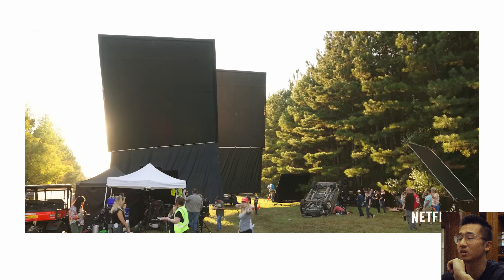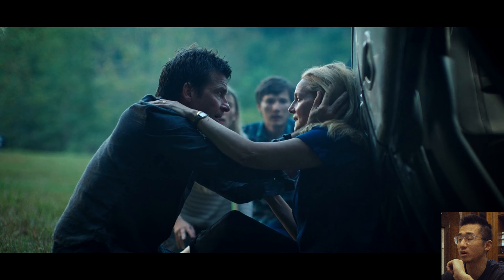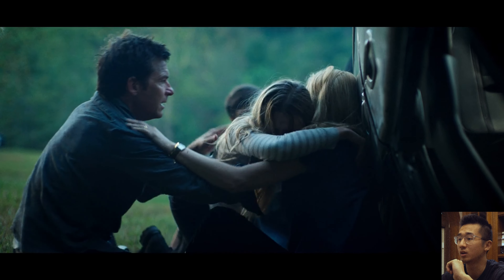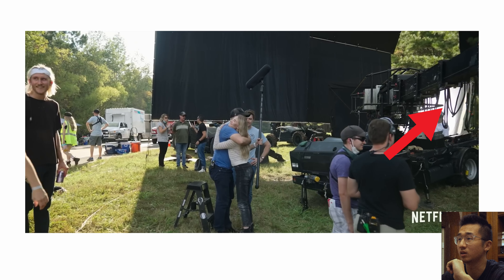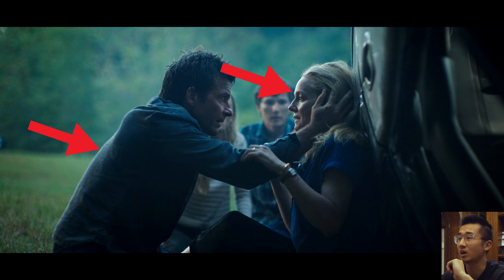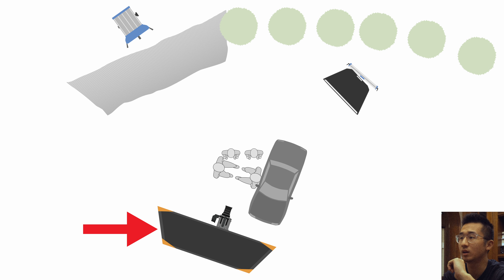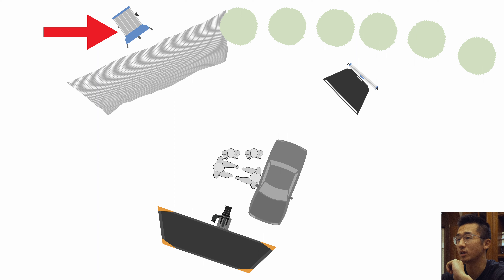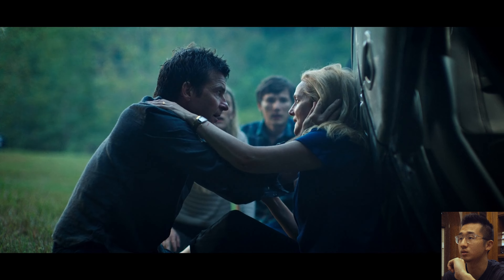Secret to the "Ozark" Look - Lighting & Cinematography Breakdown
Breaking down 3 scenes from the season 4 finale of Ozark with lighting diagrams.

CHAPTERS
0:00 Intro
0:15 Scene 1
2:17 Scene 2
4:51 Scene 3
7:25 Outro